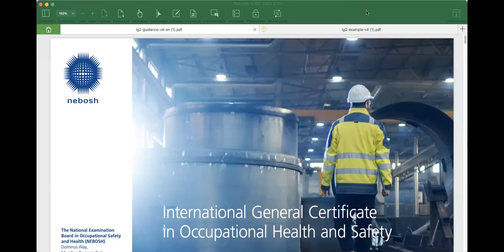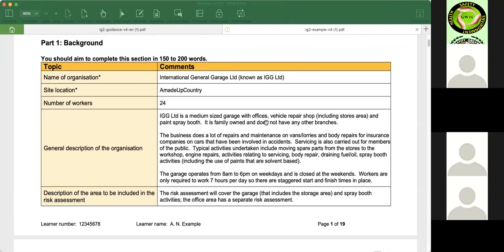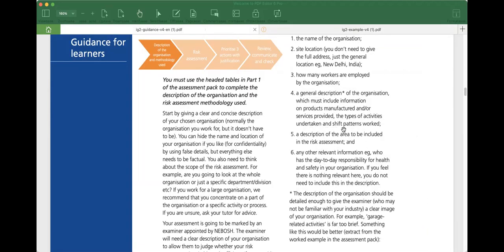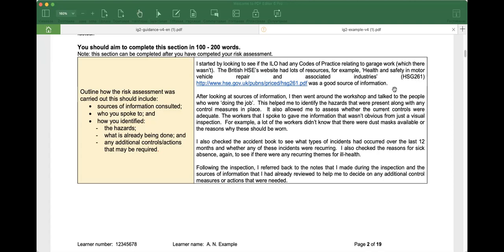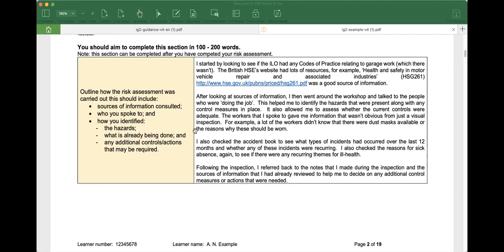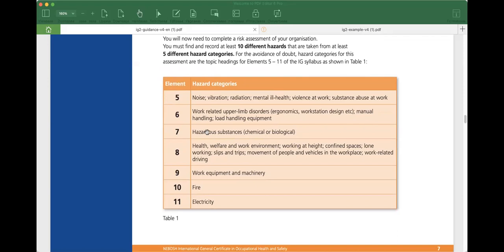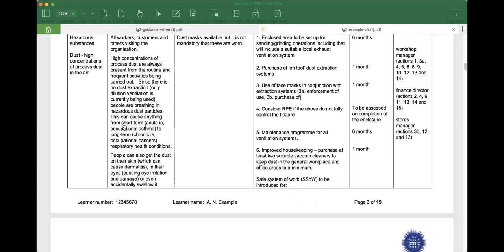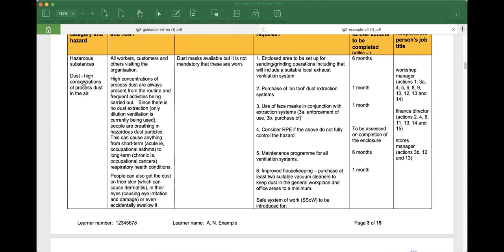12 Juni 2021